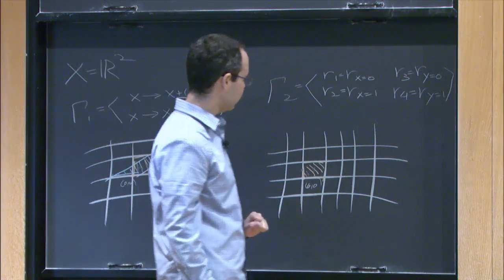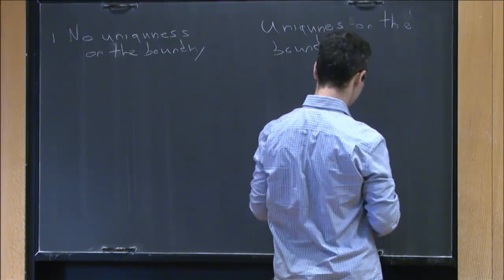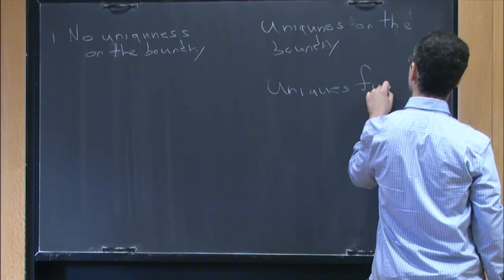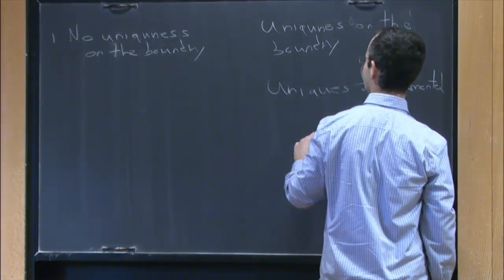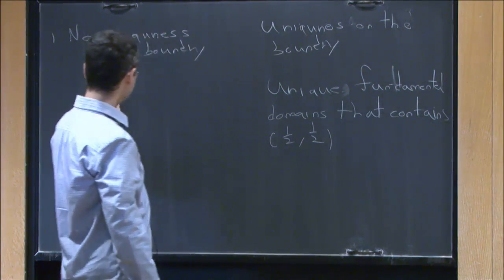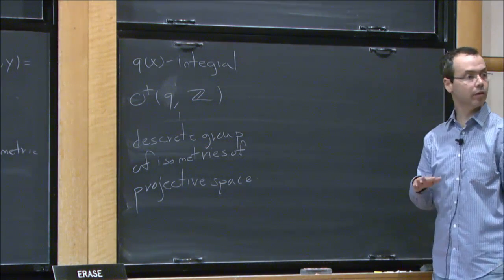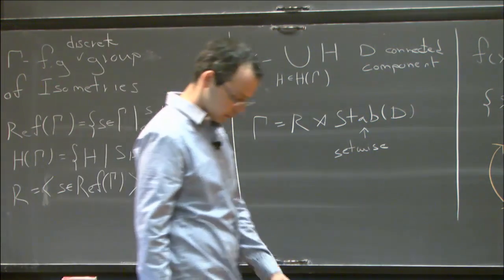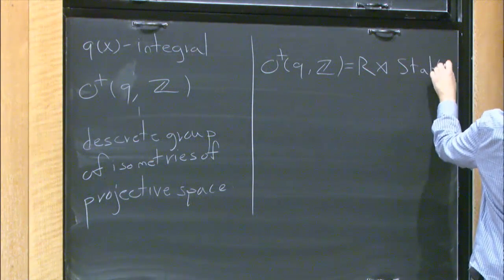Vinberg’s theorem on hyperbolic reflection groups - Chen Meiri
Speaker: Chen Meiri (Technion)
Title: Vinberg’s theorem on hyperbolic reflection groups

Abstract: In this talk we will expalin the main ideas of the proof of the following theorem of Vinberg: Let f be an integral quadratic form of signature (n, 1). If n ≥ 30 then the subgroup of SO(n, 1)(Z) which is generated by all hyperbolic reflections has infinite index. As a consequence of this theorem we will show that certain hypergeometric monodromy groups are thin.